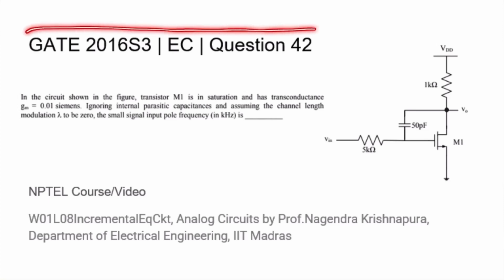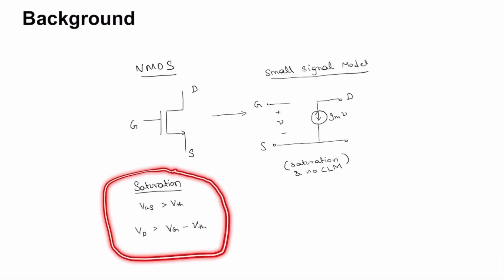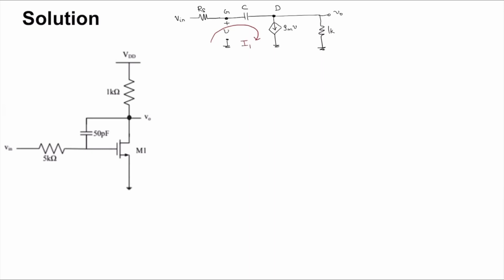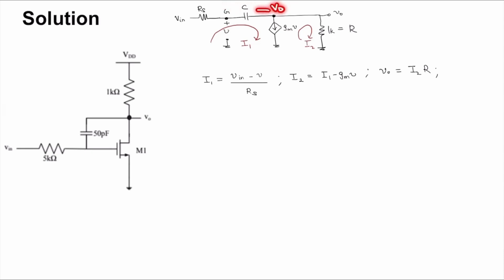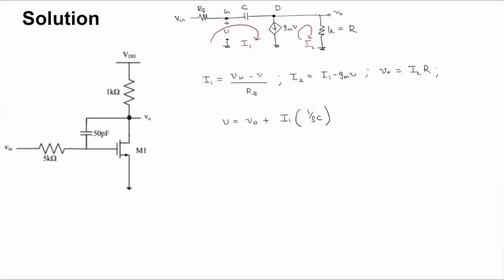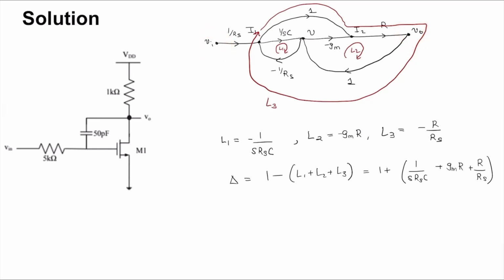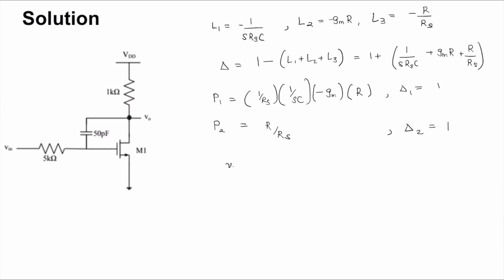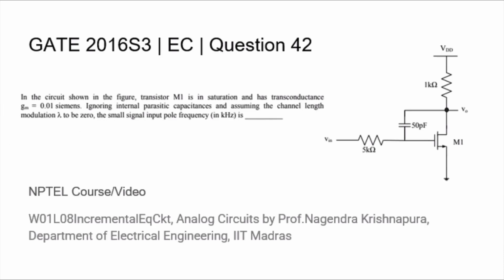Q42 EC 2016 S3